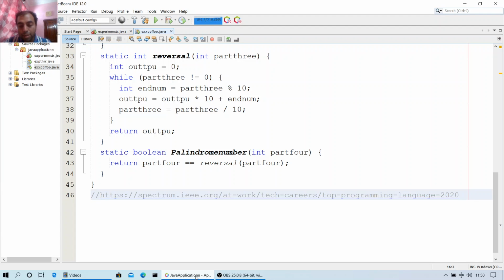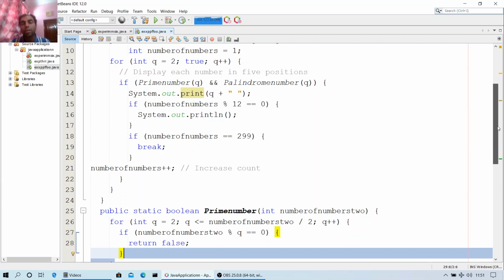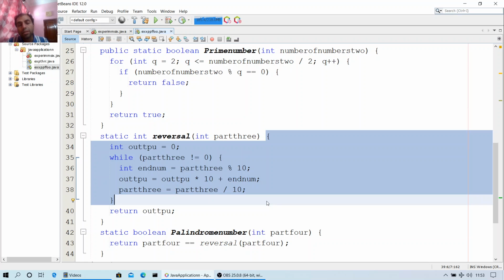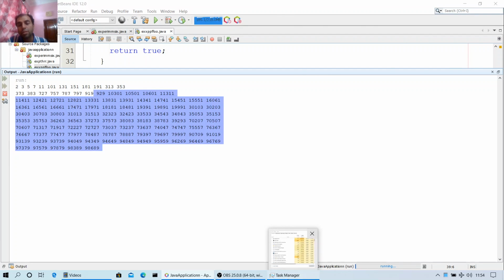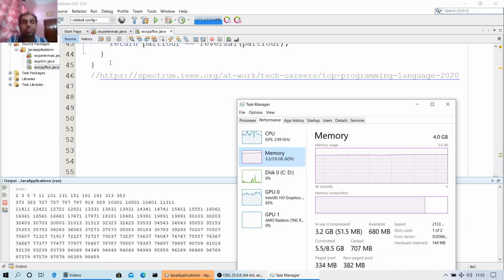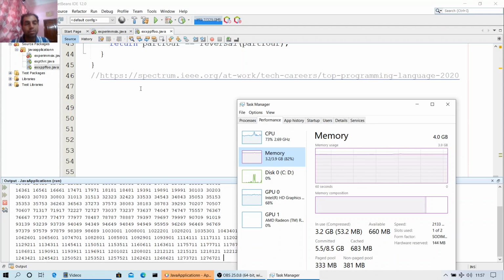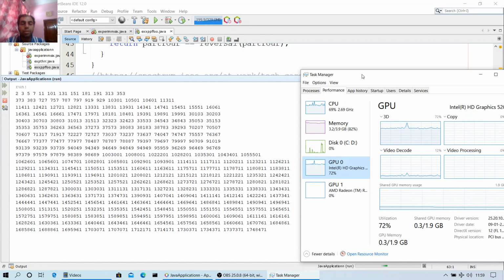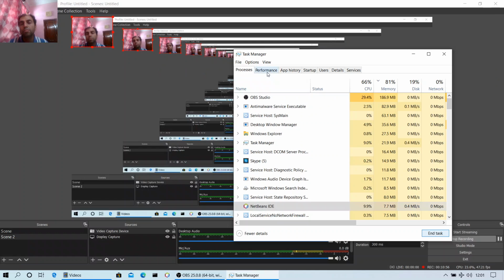palindrome_prime_in_java